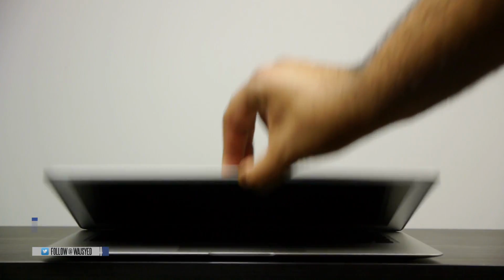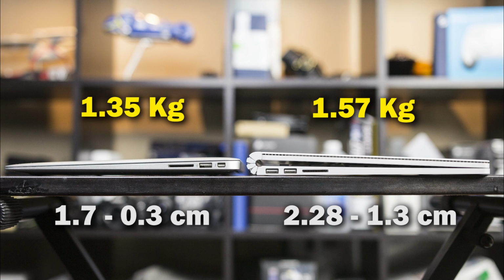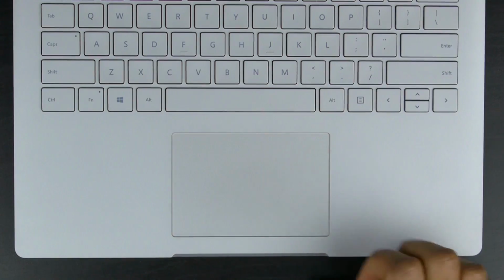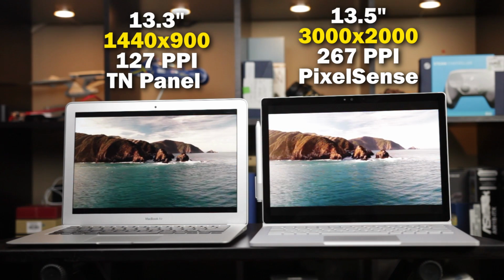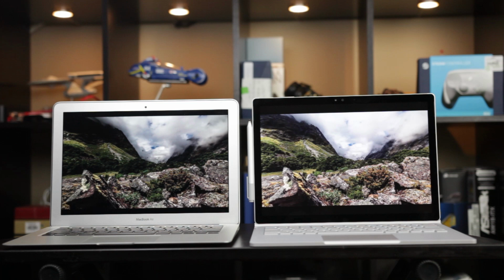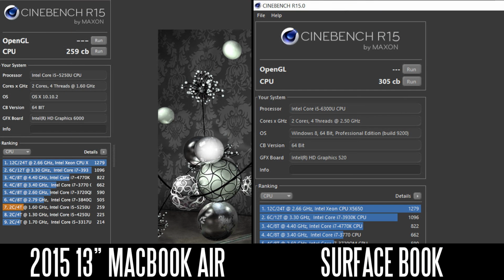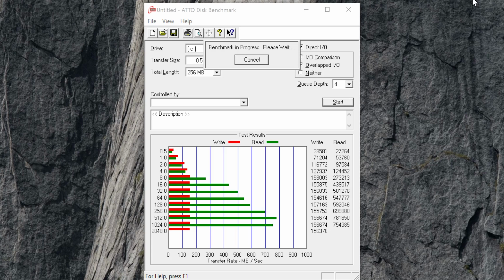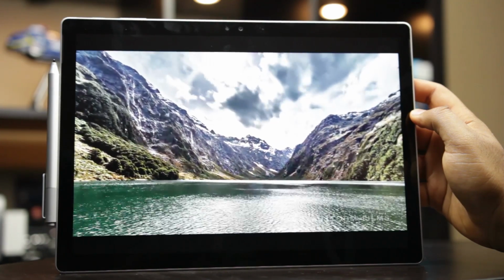Microsoft Surface Book vs 2015 13.3" Macbook Air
Here is our full comparison between the Microsoft Surface Book vs 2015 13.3" Macbook Air.